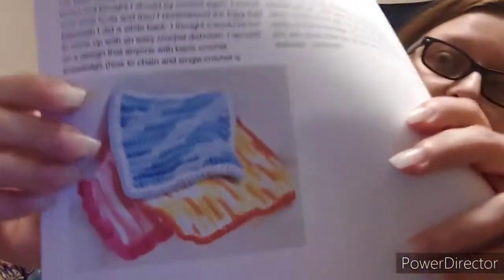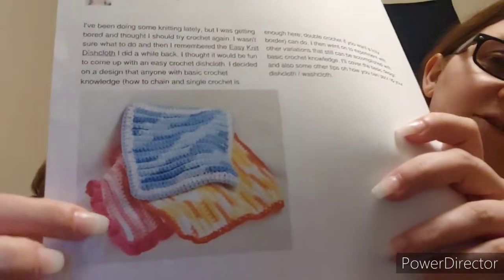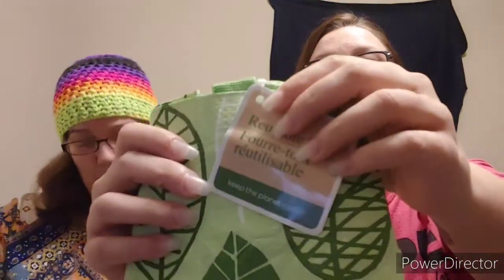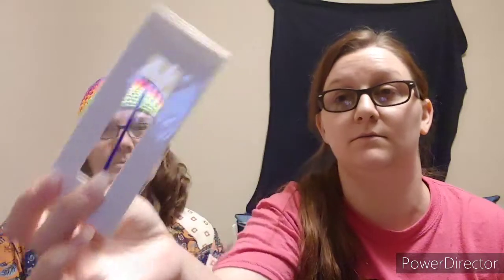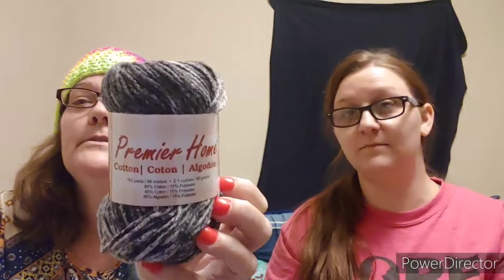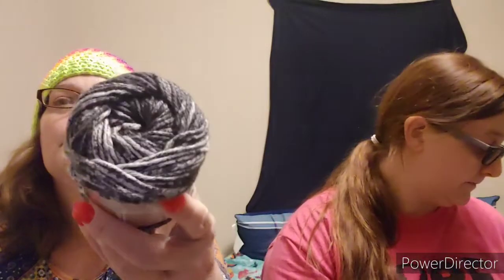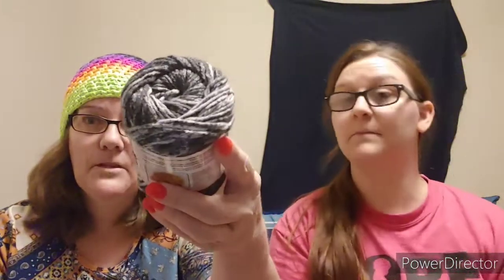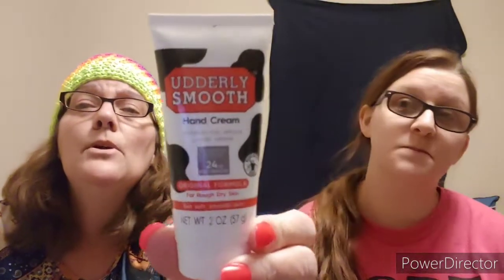National Crochet Day Giveaway Winner!!!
Happy National Crochet Day!

Our address:
Mantachie, MS 38855